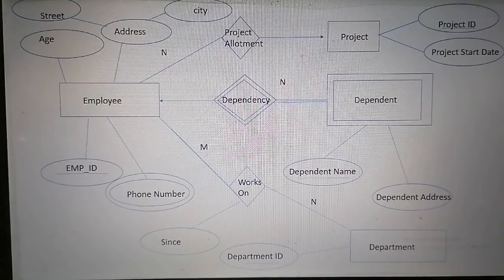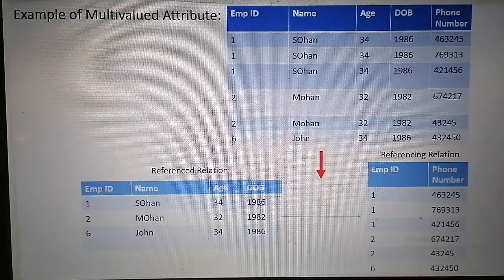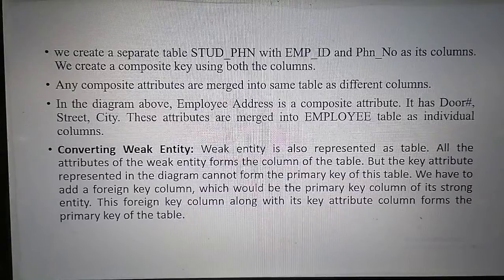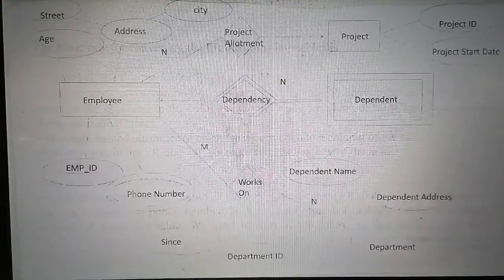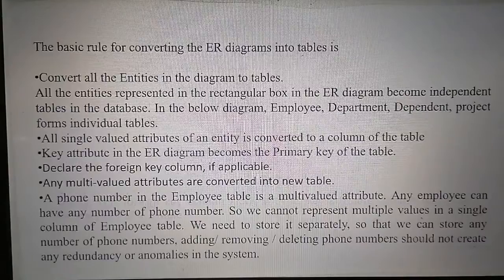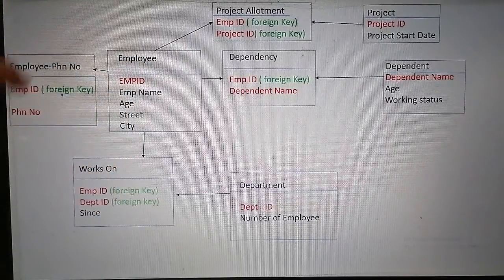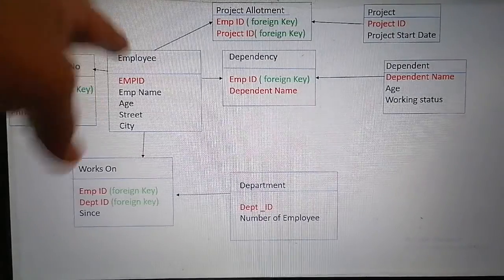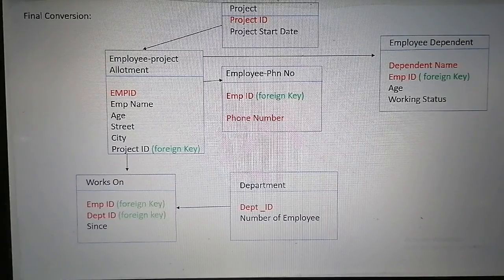ER Diagram Mapping to Relational tables